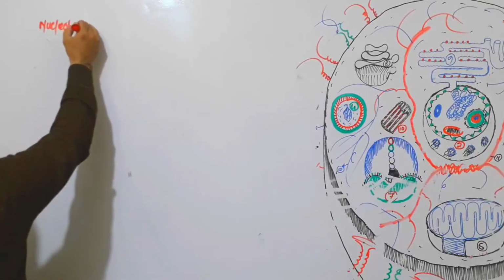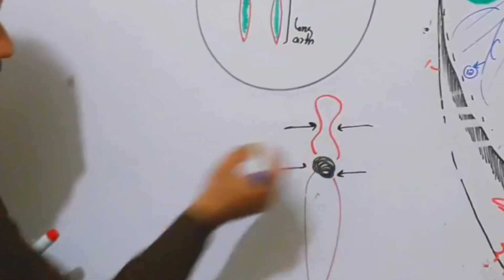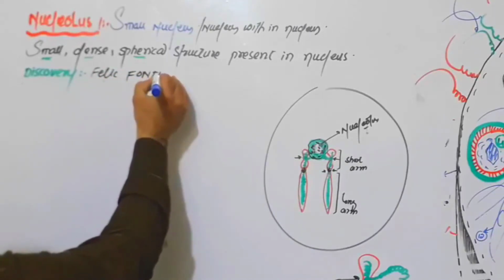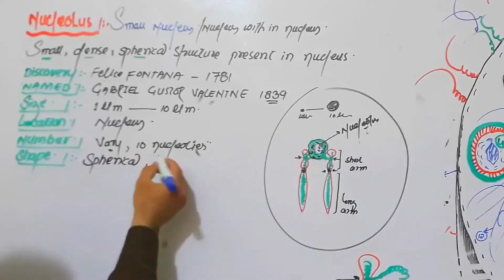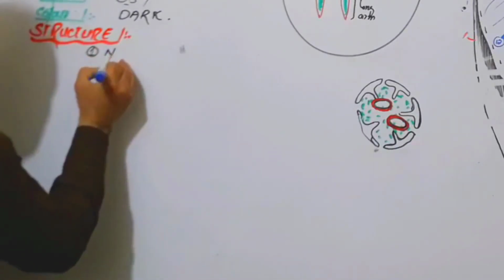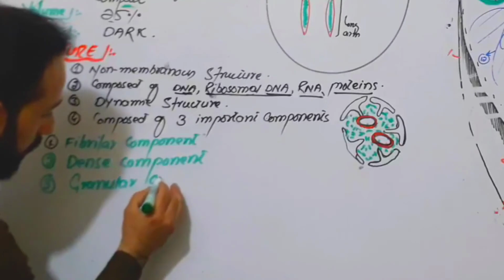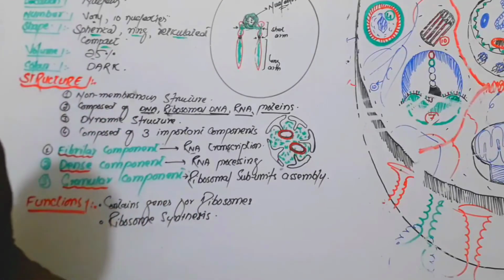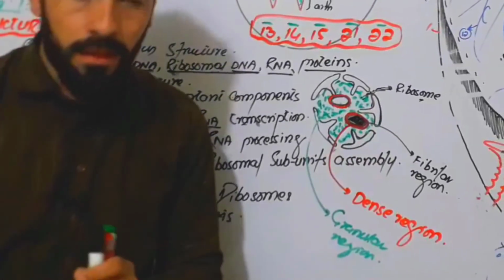What is Nucleolus | Structure, Composition and Functions of Nucleolus | Made Easy | top lesson4u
top keywords
toplesson4u
top lesson4u
lesson4u
what is nucleolus in hindi
what is nucleolus and its function
nucleolus structure and function
nucleolus class 11
nucleolus animation
nucleolus function
nucleolus structure
nucleolus in hindi
nucleolus definition
nucleolus pronunciation
nucleolus and nucleus
nucleolus and ribosomal rna genes
nucleolus function
nucleolus definition
nucleolus structure
nucleolus contains
nucleolus meaning in urdu
nucleolus definition biology
nucleolus is made up of